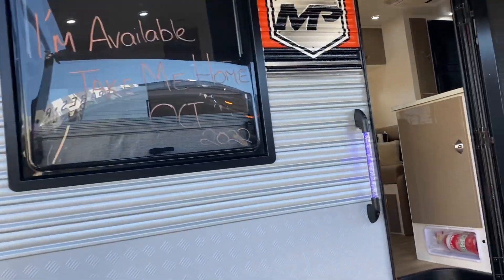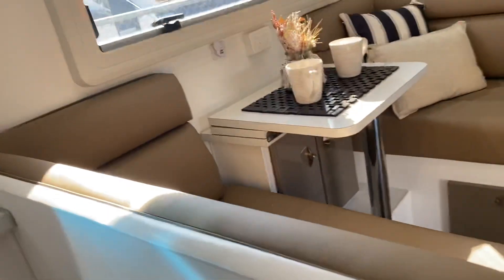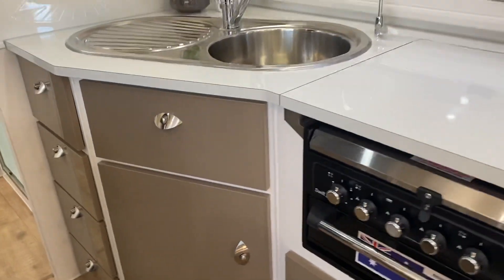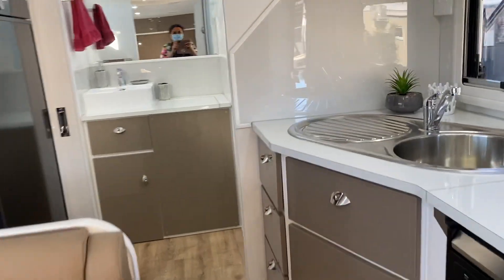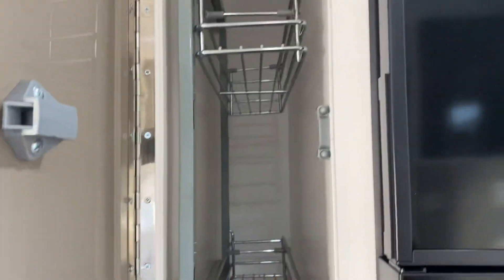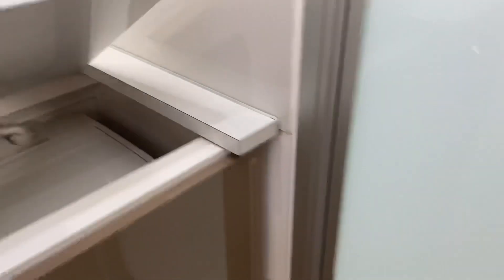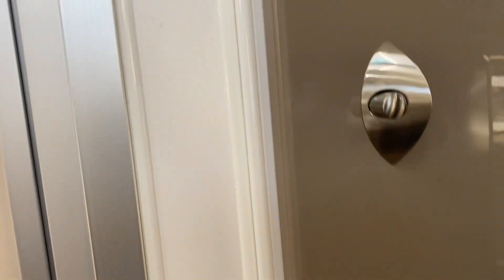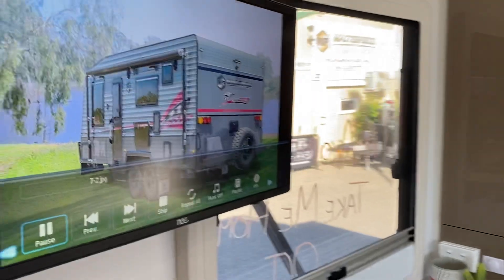Mp caravan Dynamics this one is my favourite